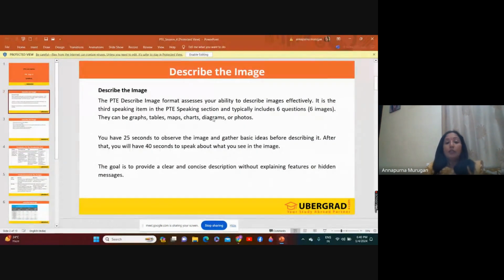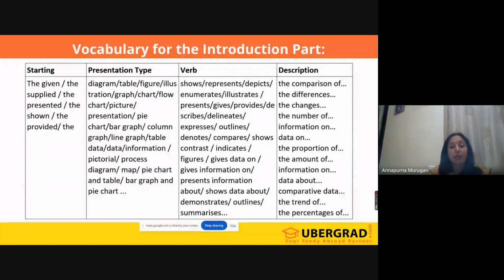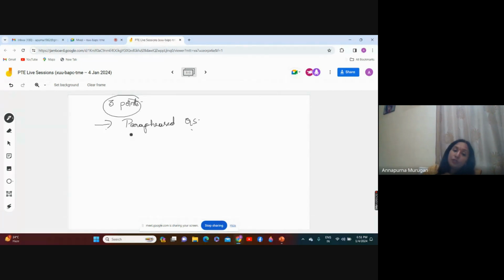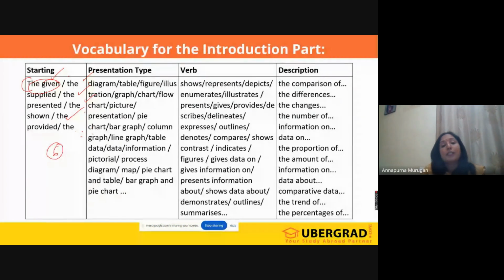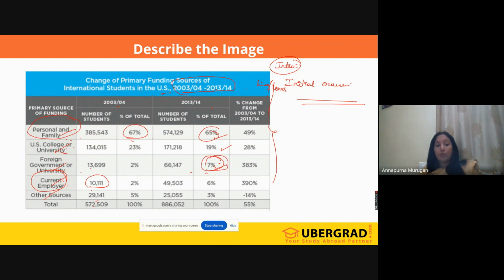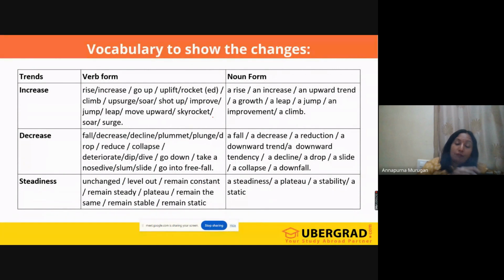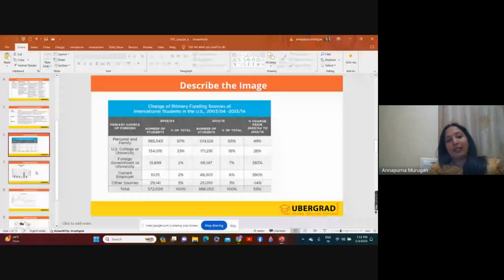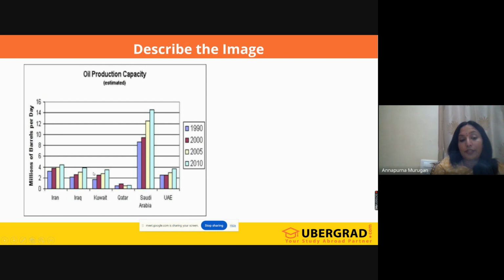Live PTE Class - Speaking Session - 4 | Ubergrad.com (4th January 2024)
Finding the PTE Speaking test challenging? Look no further! Join us as our experienced instructors guide you through various Speaking exercises and provide valuable tips and tricks to improve your Speaking skills.

In this tutorial, you will learn how to approach the PTE Speaking module, gain insight into common Speaking test questions, and practice with mock tests. By the end of this session, you'll feel confident and well-prepared for the PTE Speaking test.